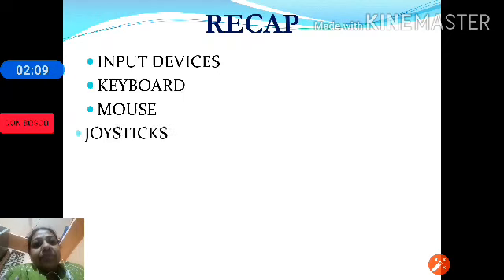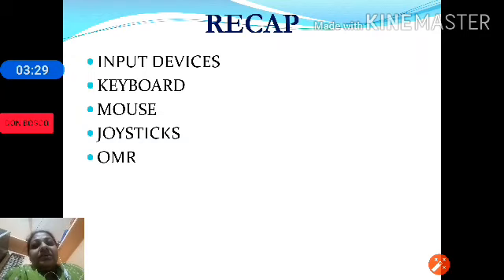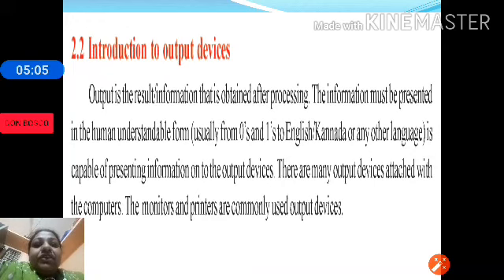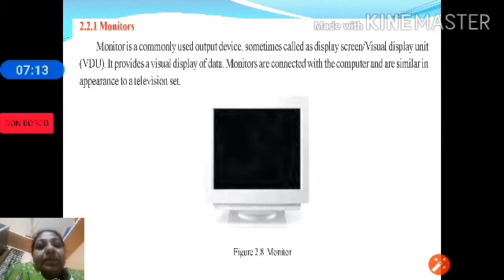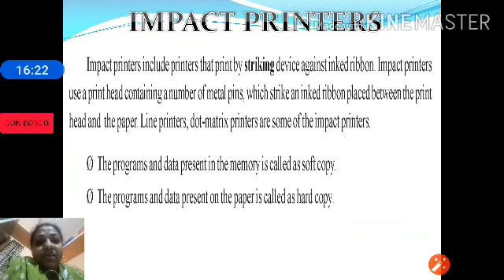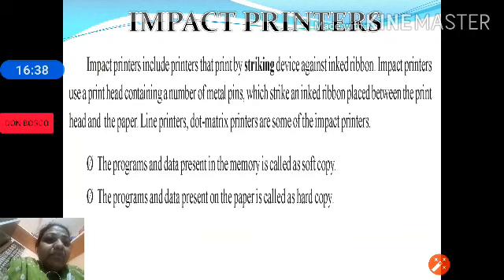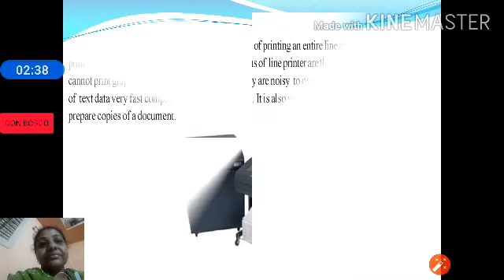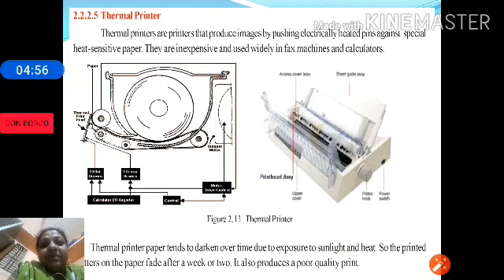Overview 7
July video 7(NZT)